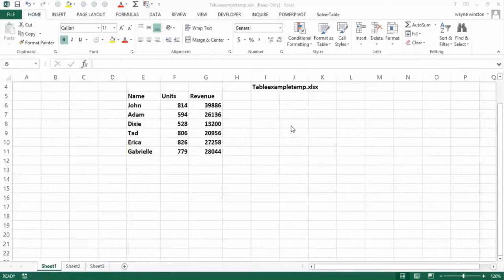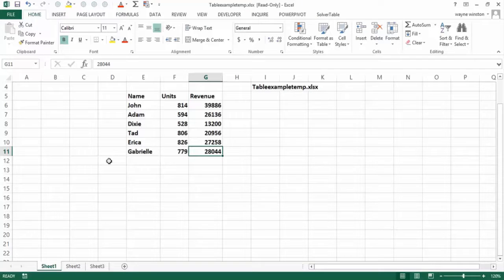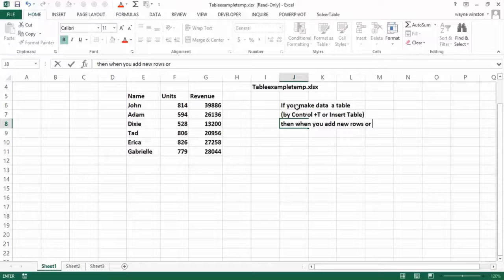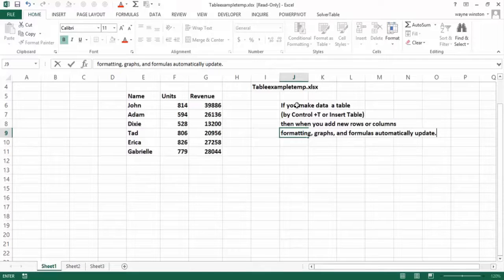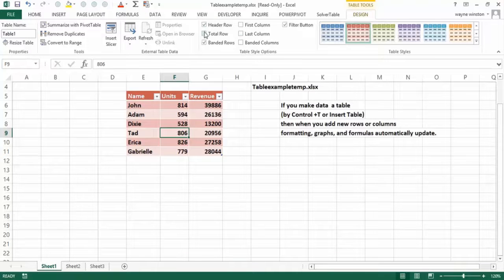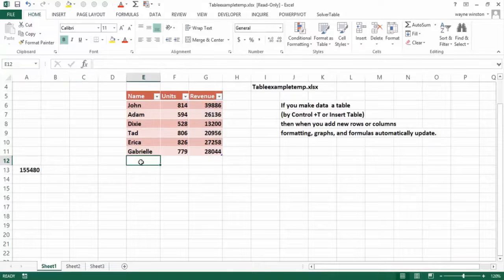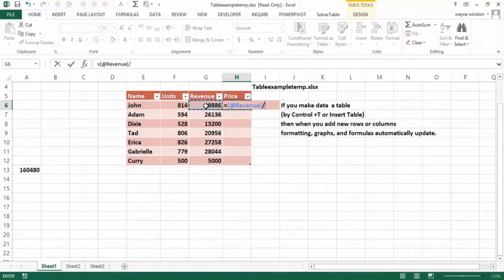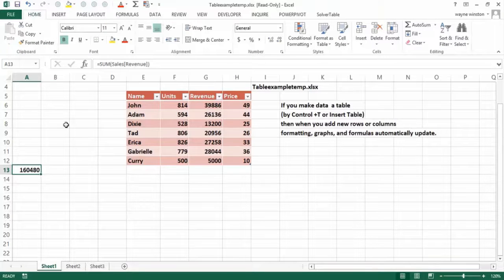How To Automatically Update Formulas And Charts By Mastering Excel Tables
Harvard asked Dr. Winston to design their course, and Microsoft asked him to write their book. In this lesson, Dr. Winston solves the problem of creating Excel tables to automatically update formulas and charts.

This is the problem: Many times you want charts or formulas to automatically be calculated and update as you enter in new data over time. However, with the basic functionality in Excel, this won't happen. Fortunately, with the table feature in Excel, you can easily accomplish this.

This is why it is important for you to solve it: If you enter in data and it doesn't update your charts or automatically calculate the formula, then not only will you have to go back in and manually update everything, you risk the possibility that you may forget, and then you could be working with incomplete and incorrect data.

This is how Dr. Winston solves it: Dr. Winston solves this problem by showing how to easily insert an Excel table and shows how to build formulas to automatically update as you enter new data.